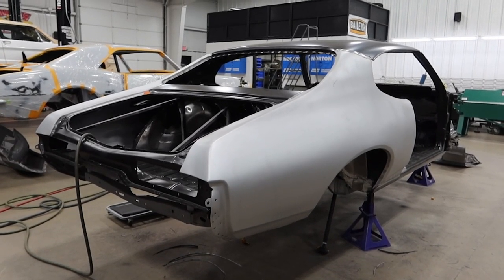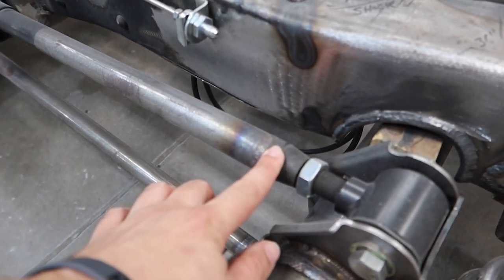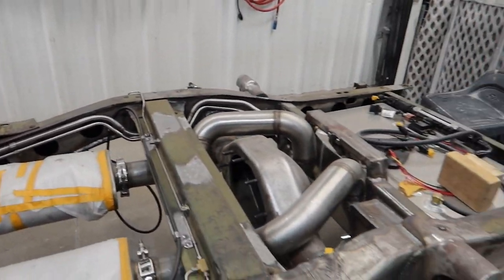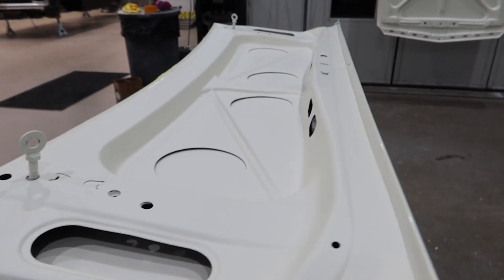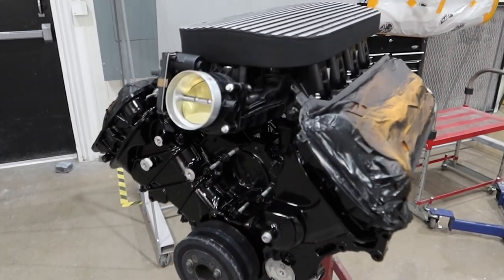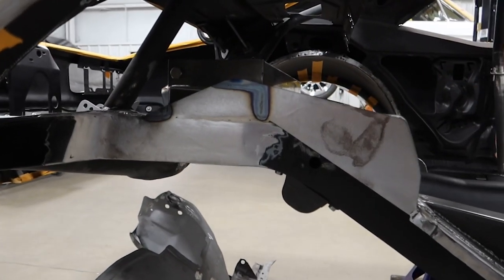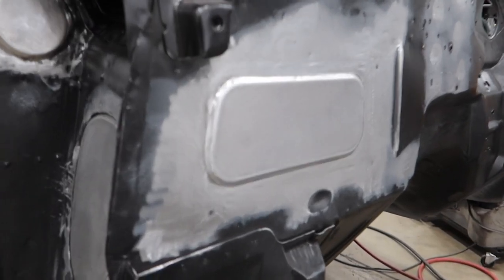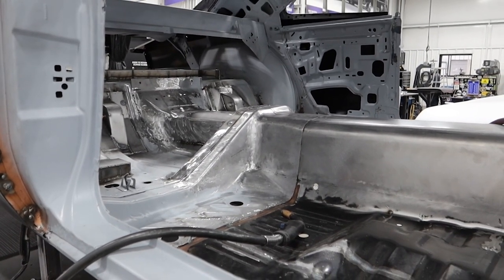LT5 Swapped Chevelle Fabrication - Project VLOG - Ep. 006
Project VLOG Ep. 006 just dropped and we're knocking out more fabrication and paint in the Project Shop

Included in this Episode:
- John Tarigo's 1969 C10
- Chris' 1966 Mustang
- Andy's 1967 Camaro
- Kevin's 1969 GTO
- Chris' Dodge Daytona